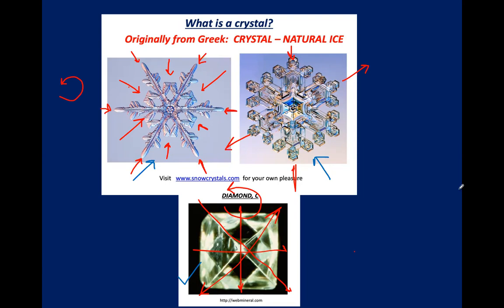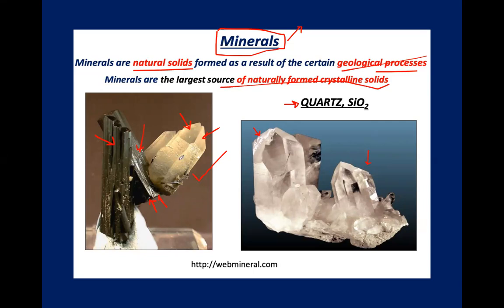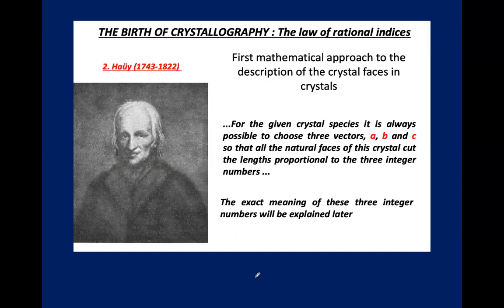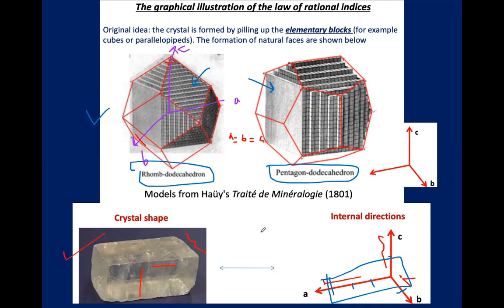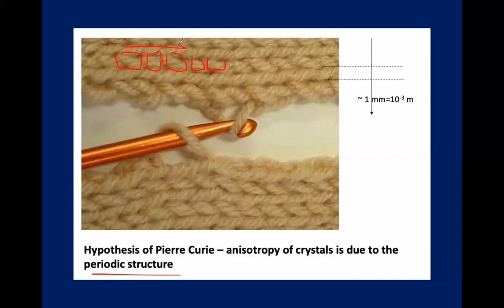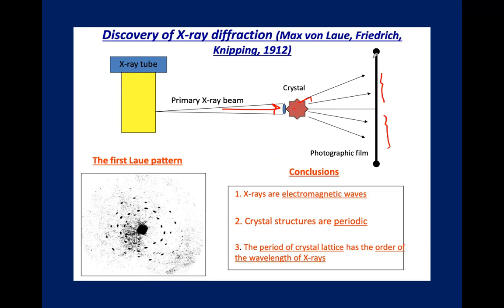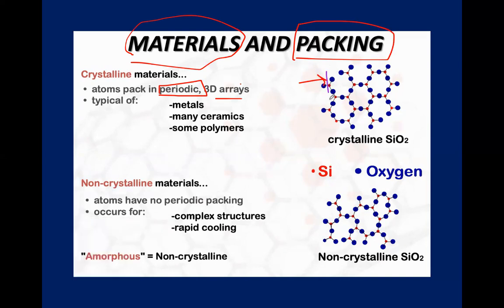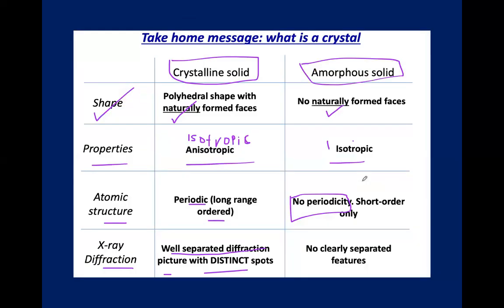Earth Materials - Crystallography Part 1 25062024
Earth Materials - Crystallography